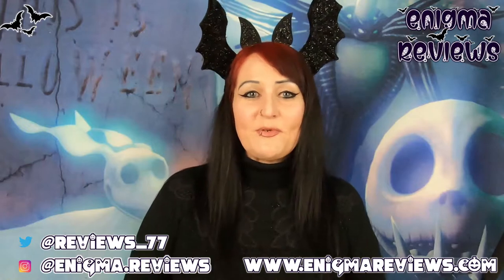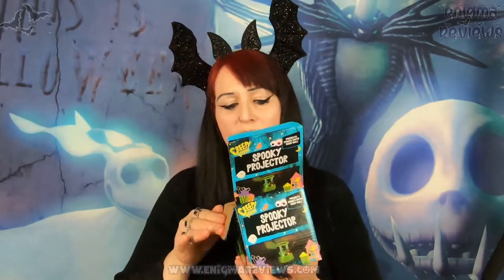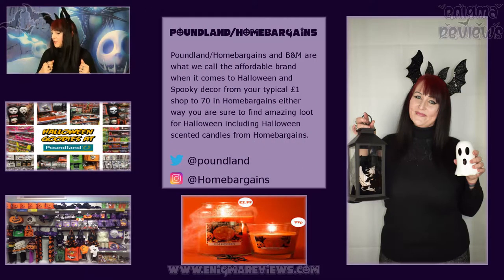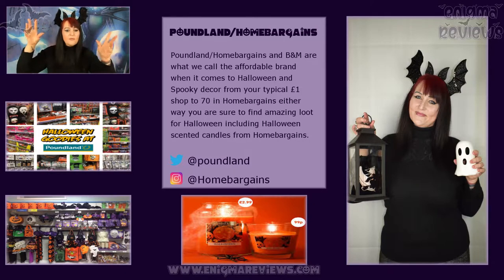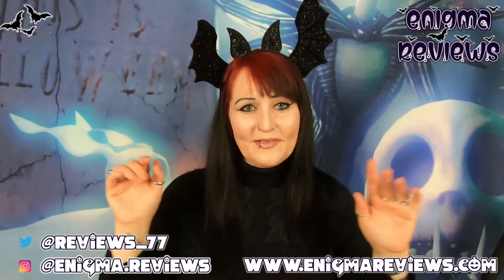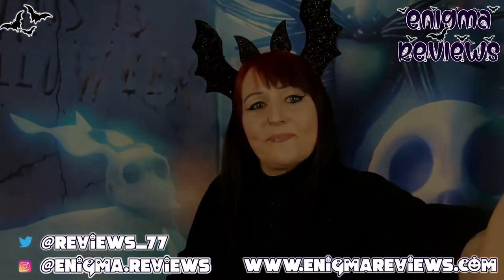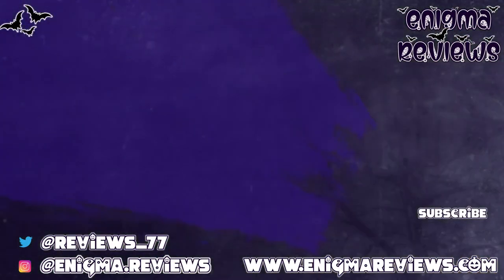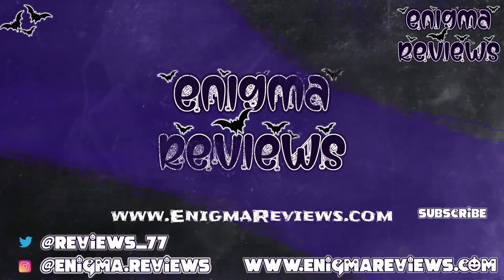It is Halloween Season I Grabbed Decor from Poundland/Homebargains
Halloween
Here it is finally we are in October our month for the weird and wonderful, strange and creepy. Every year I go hunting for Halloween Decor it is my favourite time of the year. This year I started my search in TKMaxx then Poundland and so forth. Lets see what took my fancy in the start of my 2020 Halloween Finds.

Have you gone Halloween shopping? Where did you enjoy the most?

Links
(insert links to product here or delete)

+ Bloopers
+ High Resolution Photos
+ Polls
+ Early Access